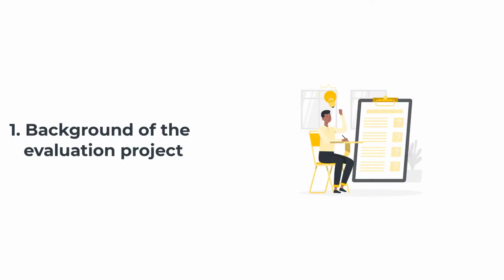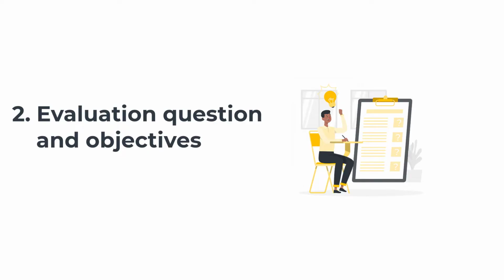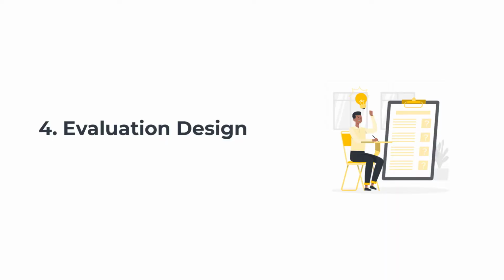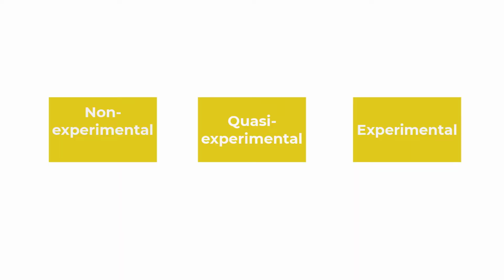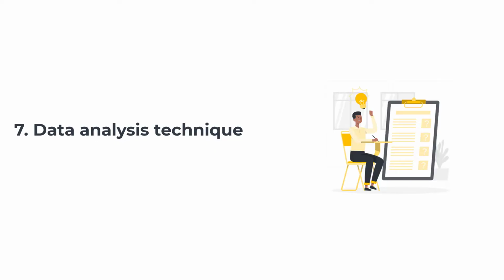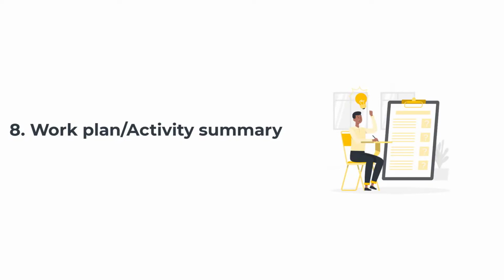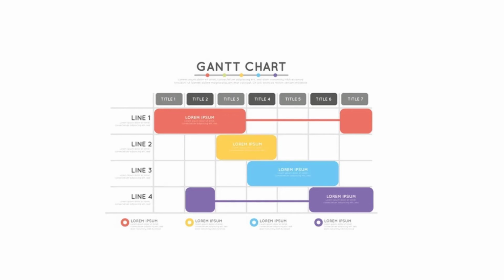How to develop an evaluation framework?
An evaluation framework is a summary of the overall evaluation project. In this video we discuss about the various parts in the evaluation framework.